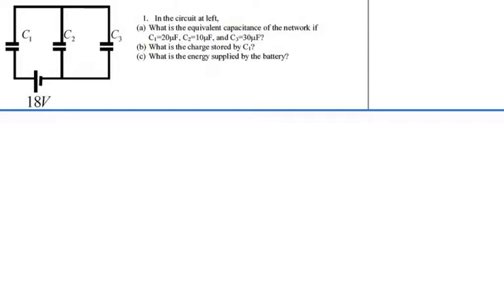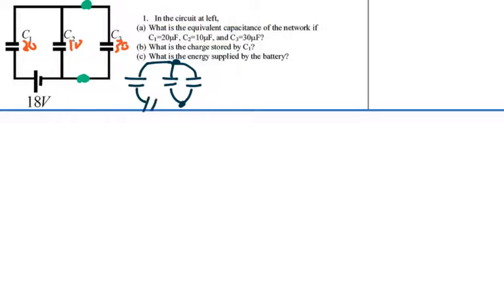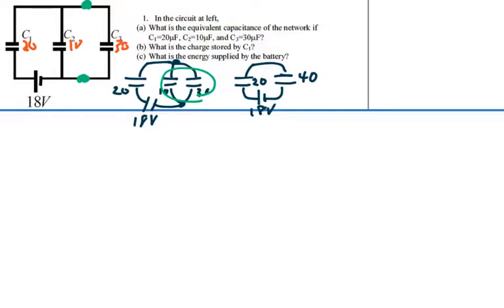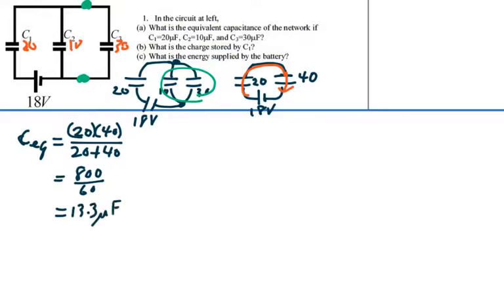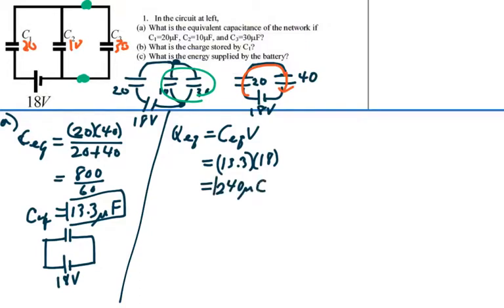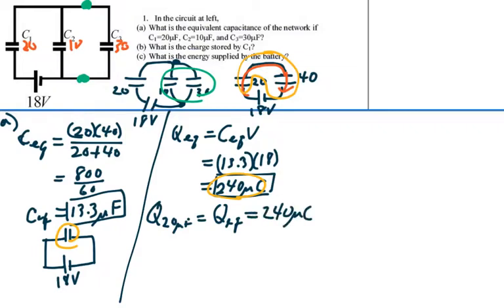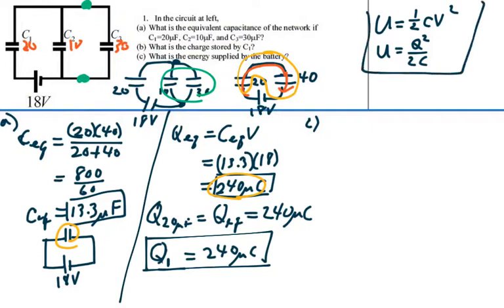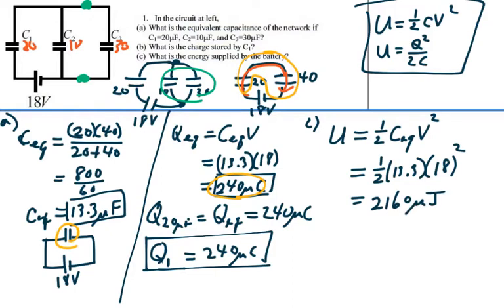PHY214_S03_P01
DC Circuits Sample Test 03